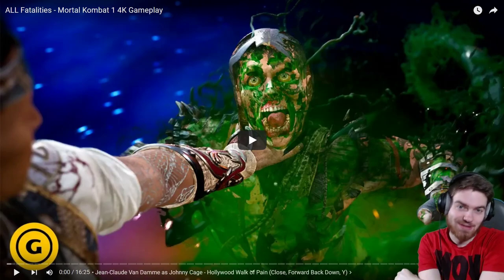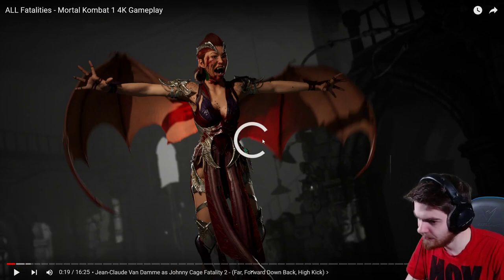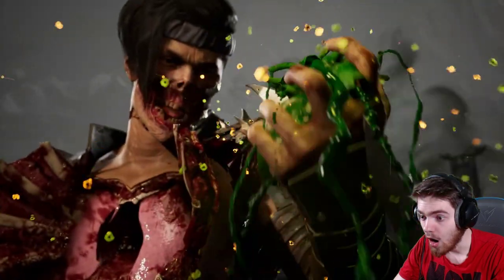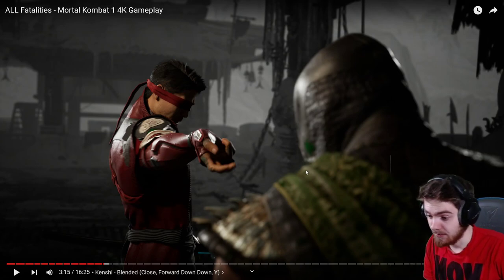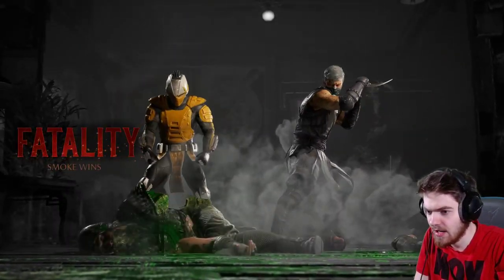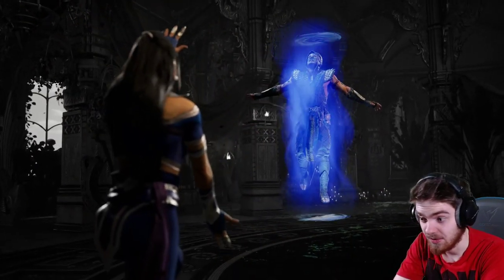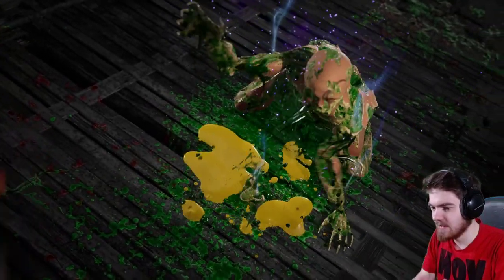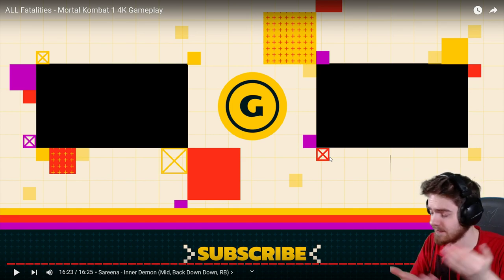ALL MORTAL KOMBAT 1 FATALITIES | REACTION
Hello everybody, and welcome to a new video on my YouTube channel!

Baraka
Cyber Sub Zero
Cyrax
Freddy Kruger
Jade
Jax
Johnny Cage
Kabal
Kano
Kenshi
Kitana
Kratos
Kung Lao
Liu Kang
Mileena
Nightwolf
Noob
Quan Chi
Raiden
Rain
Reptile
Scorpion
Sektor
Shang Tsung
Sheeva
Sindel
Skarlet
Smoke
Sonya Blade
Stryker
Sub Zero
Alien Xenomorph
Predator
Jason Vorhees
Leatherface
Bo Rai Cho
D' Vorah
Tremor
Takeda
Kung Jin
Triborg
Cassie Cage
Ermac
Erron Black
Ferra Torr
Goro
Kotal Kahn
Kung Jin
Shinnok
Omni Man
Homelander
Peacemaker

The Devil In Me Playthrough
The Devil In Me Walkthrough
The Devil In Me Charlie, Erin, Kate, Mark, Jamie, Connie
The Quarry Playthrough
The Quarry Walkthrough
The Quarry Laura, Max, Dylan, Ryan, Kaitlyn, Emma, Jacob, Abigail, Mr. Hackett
Until Dawn Josh, Sam, Mike, Emily, Matt, Jessica, Chris, Ashley, Hannah, Beth
House of Ashes Playthrough
House of Ashes Walktrough
House of Ashes Rachel, Eric, Nick, Salim, Jason
Man of Medan Playtrough
Man of Medan Walktrough
Man of Medan Alex, Brad, Conrad, Fliss, Julia
Little Hope Playthrough
Little Hope Walktrough
Little Hope Andrew, Angela, Daniel, John, Taylor